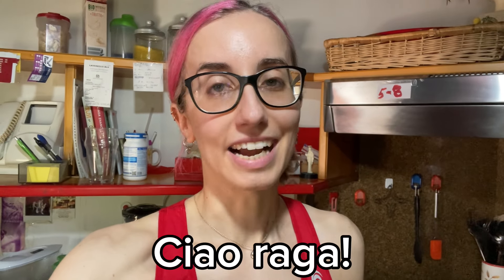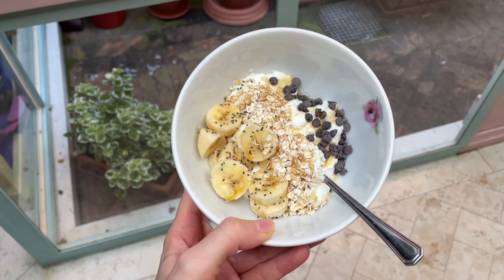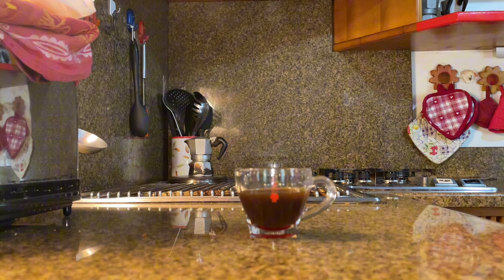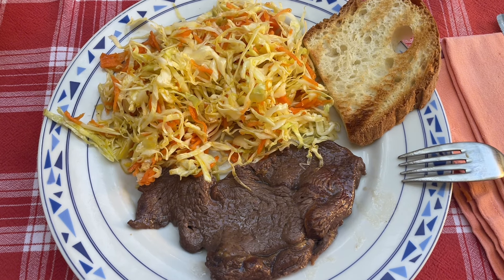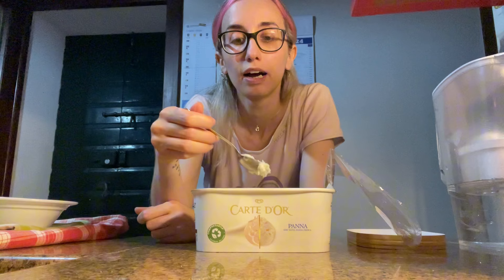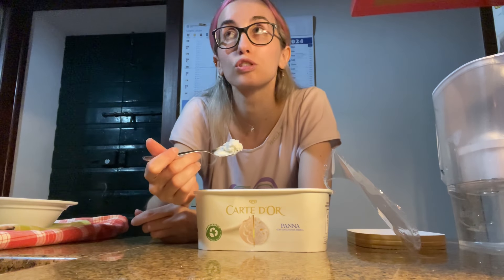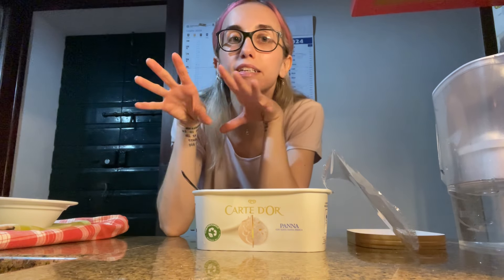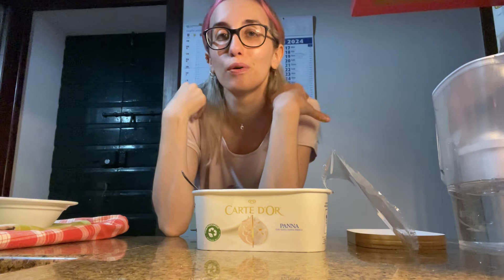What I Eat in a Day: A Taste of Italy from a Small Village 🤌🏻☕️🇮🇹 | Italian Girl’s Food Diary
Ciao! Join me on a culinary journey through my Italian village life. See what I eat in a day as an Italian girl 🇮🇹

• Amazon Must Have